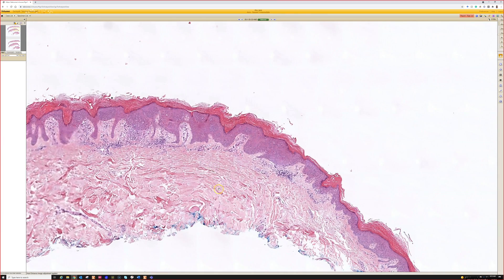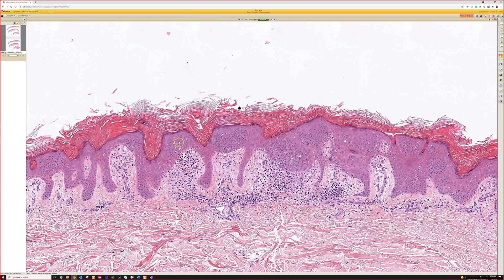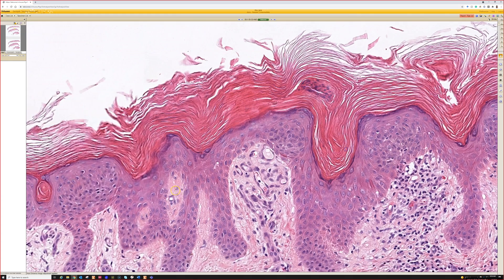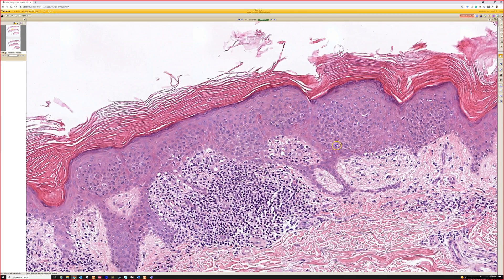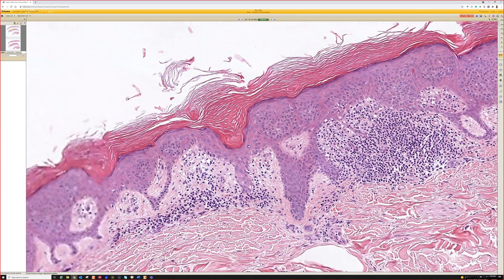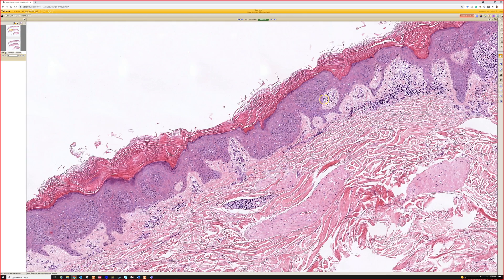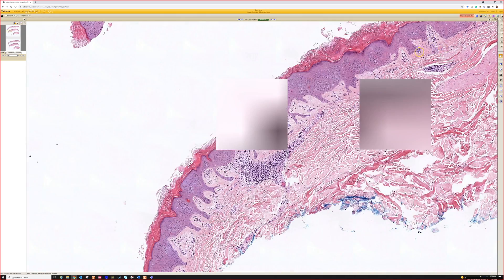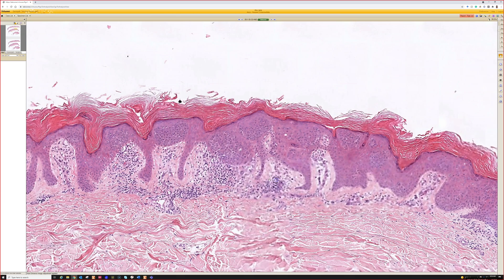Clonal Seborrheic Keratosis (potential mimic of squamous cell carcinoma in situ/Bowen disease)